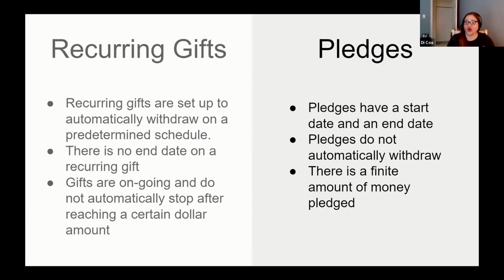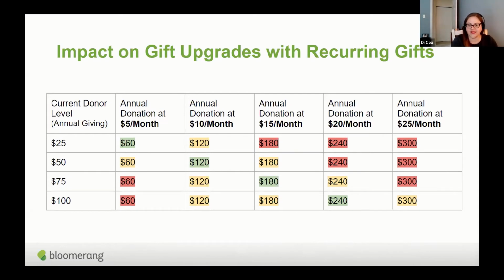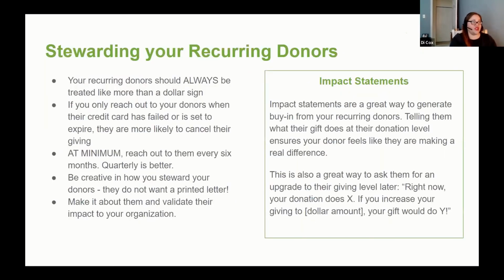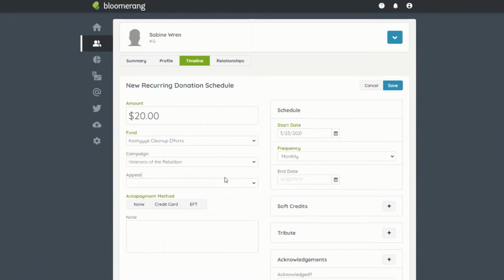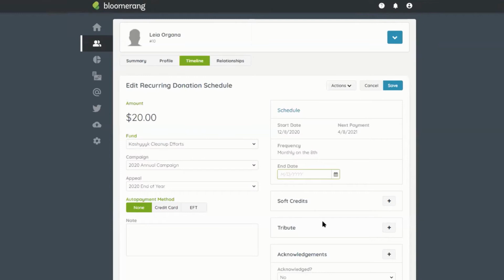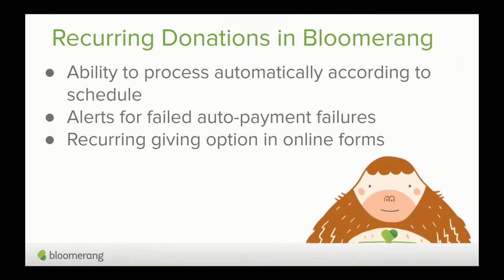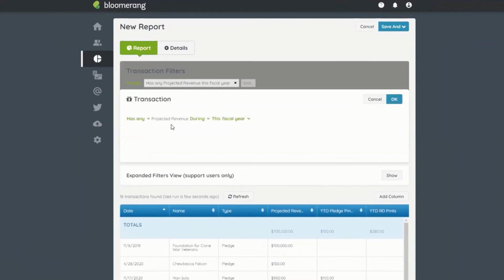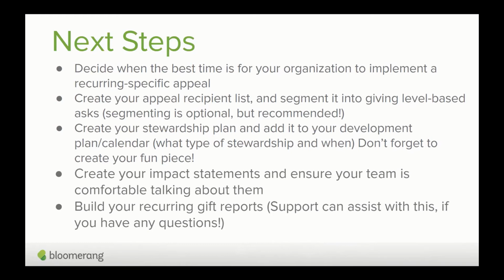Bloomerang Academy: Creating and Managing a Recurring Gifts Program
A recurring gifts program can be a simple way to increase revenue and retention! This class will cover the basics of recurring gifts, as well as offer tips and tricks on how to maximize your relationship with recurring donors. Use Bloomerang to manage and forecast recurring gifts.